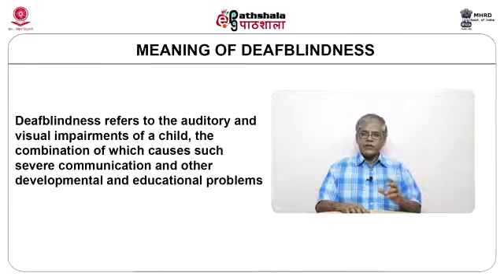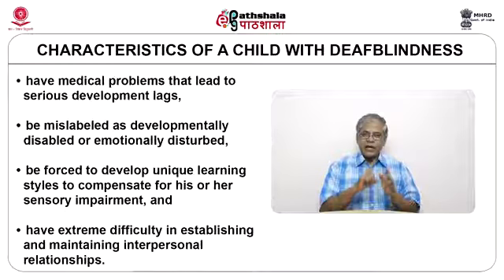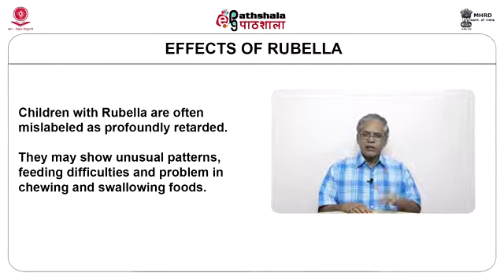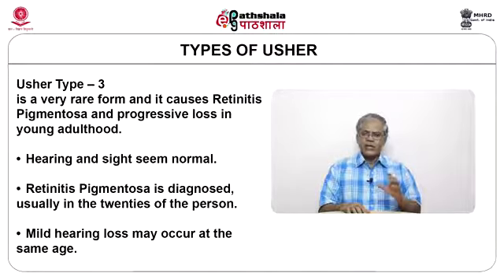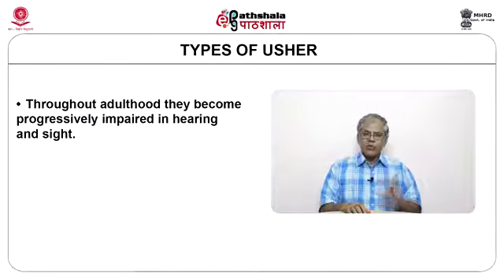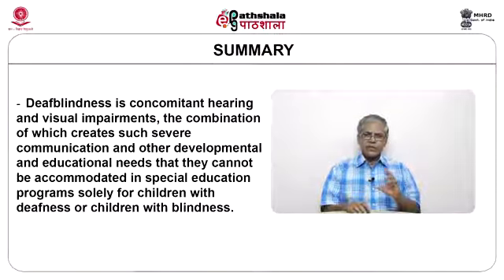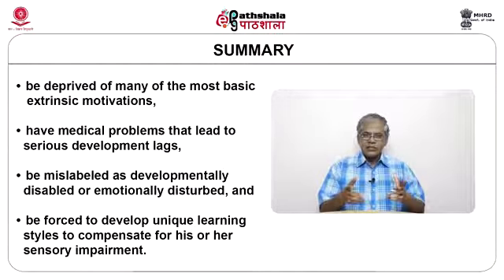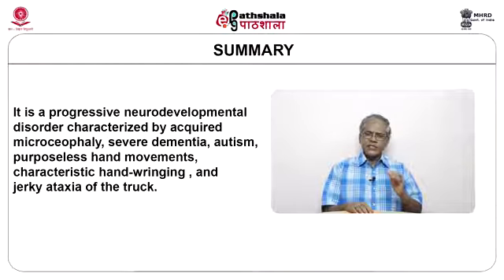Deafblindness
Paper: Social work in the field of disability